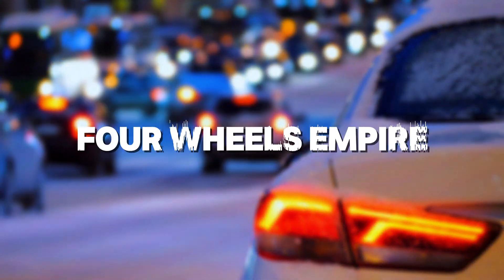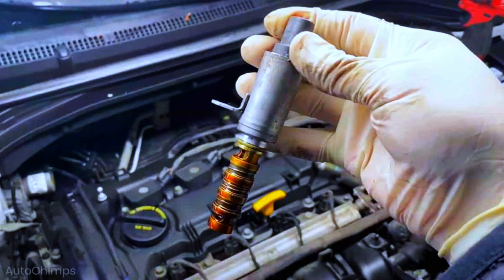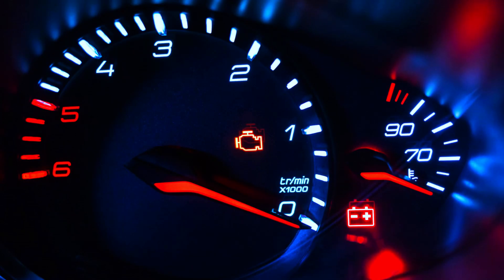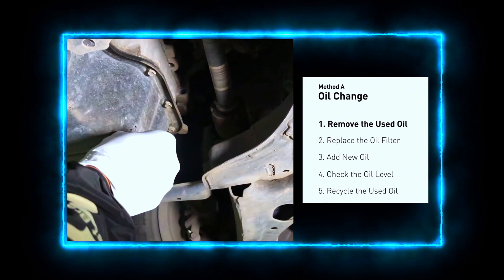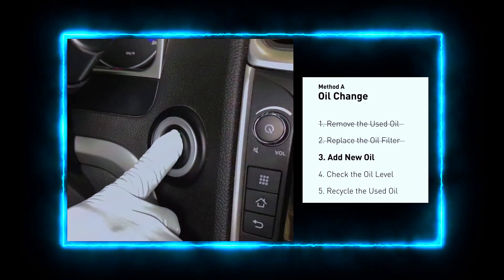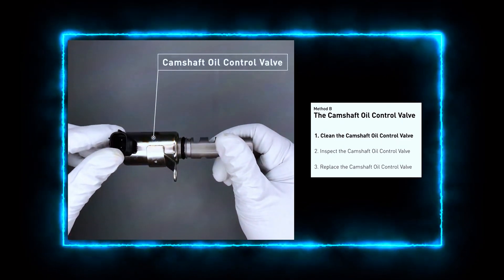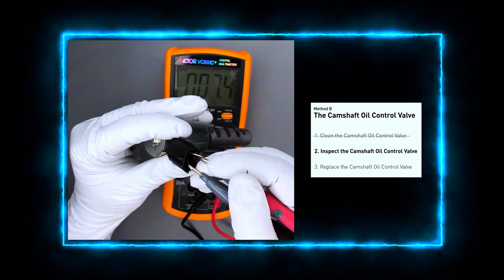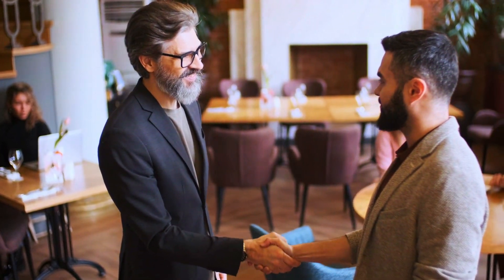What's Causing Your P0023 Code and How to Fix it Fast?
In this video, we walk you through diagnosing and fixing the P0023 error code, which indicates an issue with the exhaust camshaft position actuator circuit on Bank 2. This problem can affect various car models, including Chevrolet, Ford, BMW, Audi, and more. If you're experiencing engine misfires, rough idling, or decreased fuel efficiency, this guide will help you troubleshoot and resolve the issue.

1️⃣ ANCEL AD310
2️⃣ Autel AutoLink AL319
3️⃣ MOTOPOWER MP69033
4️⃣ Autophix 3210
5️⃣ Veepeak Mini Bluetooth
6️⃣ Innova 3040RS
7️⃣ Launch Creader 3001
8️⃣ Autel MaxiLink ML619
9️⃣ VDIAGTOOL VD10 Enhanced

Common Causes of P0023:
Faulty camshaft position actuator
Wiring issues or damaged connectors
Malfunctioning ECM (Engine Control Module)
Low engine oil or poor oil quality

Don't Forget: Regular maintenance and timely oil changes can help prevent camshaft position actuator issues. If you're still having trouble after following these steps, it might be worth visiting a professional mechanic for further diagnosis.

trouble code p0023
How to fix P0023 code
P0023 exhaust camshaft position actuator circuit
P0023 error code diagnosis
P0023 code symptoms and causes
Exhaust camshaft position actuator Bank 2
Camshaft position actuator replacement
OBD-II code P0023 troubleshooting
Engine check light P0023 code
P0023 common fixes
DIY camshaft position actuator repair